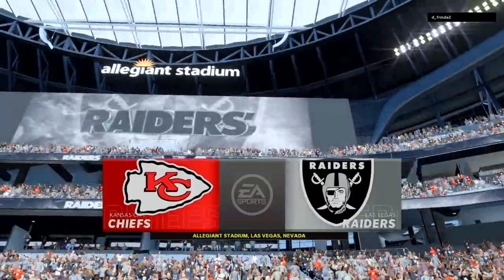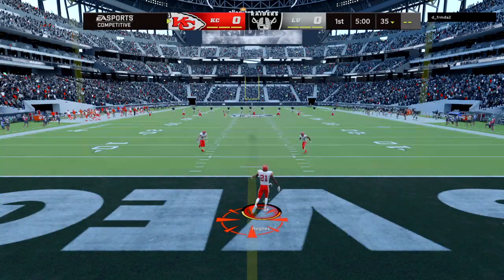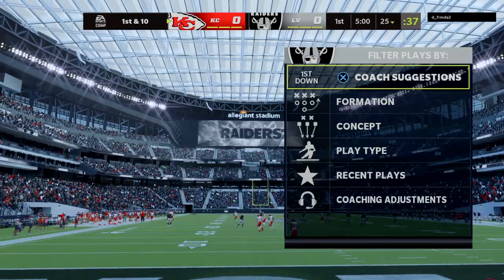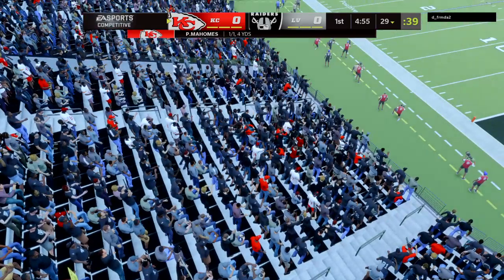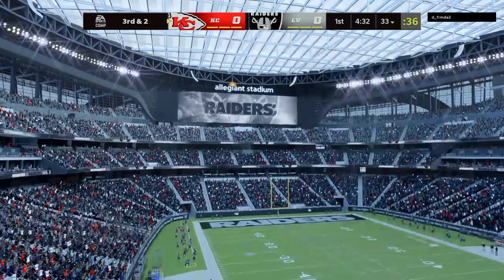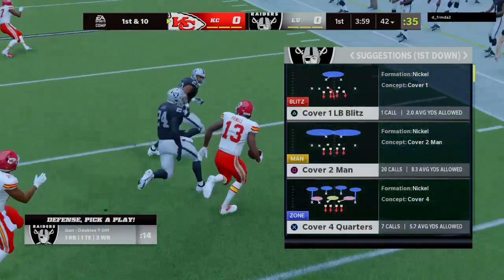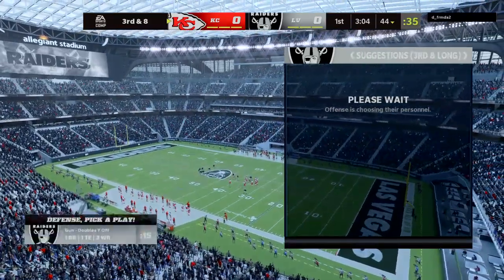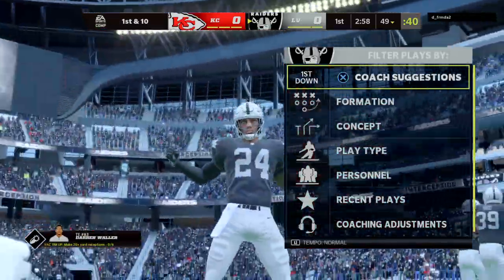Madden NFL 22 Online